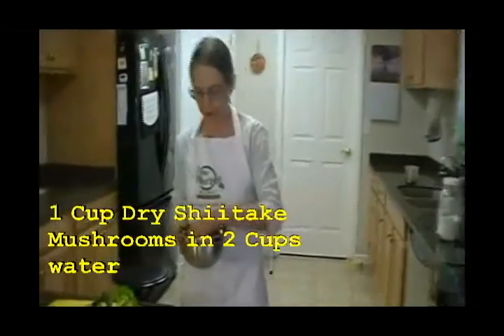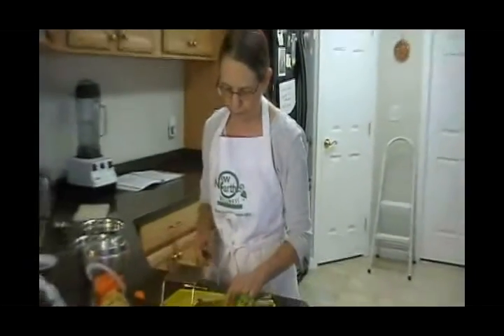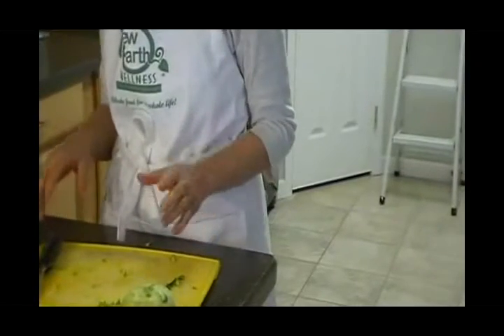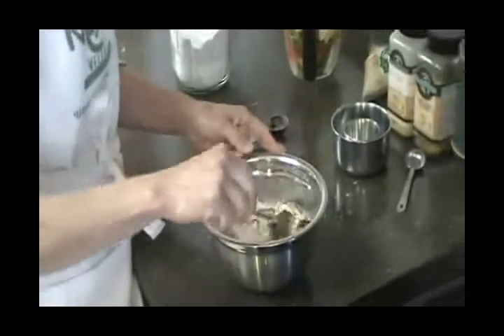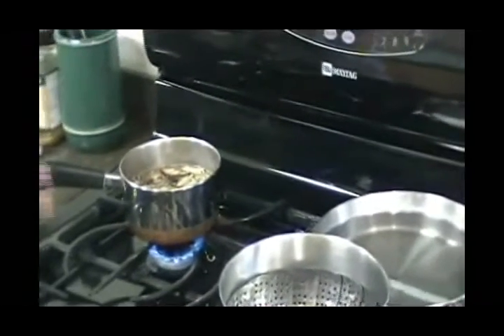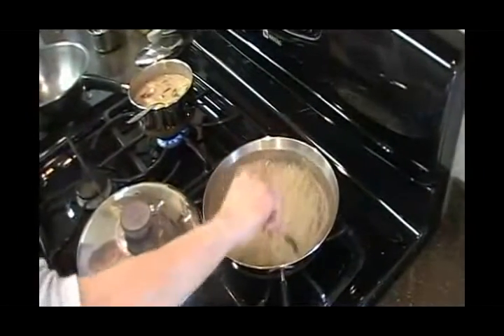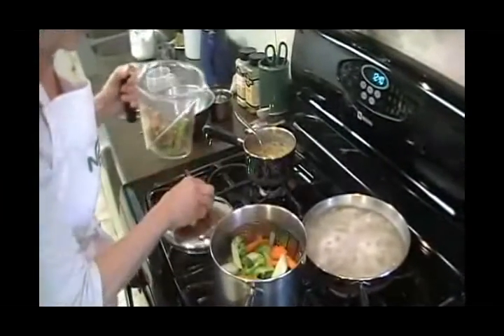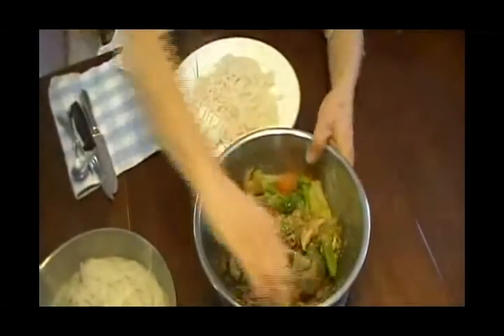Oriental Veggies- No Frying Or Excitotoxins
This is a quick and easy recipe for oriental type veggies and noodles made without added fat or excitotoxins (no soy sauce, MSG, liquid aminos, etc). For more info on excitotoxins and their negative effects see the book Excitotoxins, the Taste That Kills, by Russell Blaylock, MD.

Here are the ingredients:
1 T. Chicken Seasoning (see recipe below)
1/8 t. cumin
1/8 t. ginger powder
2 T Raw Sesame Seeds
2 T. Arrowroot Powder
1/4 t. salt
1/2 C dried mushrooms (shiitake, oyster or shimiji)
1 C water

Here are the ingredients for the chicken style seasoning:
½ C salt
1 C. cornmeal
2/3 C onion powder
1 T. garlic powder
1 ½ t. thyme
1 T. paprika
1 ½ t. dry basil
2 T. dry parsley